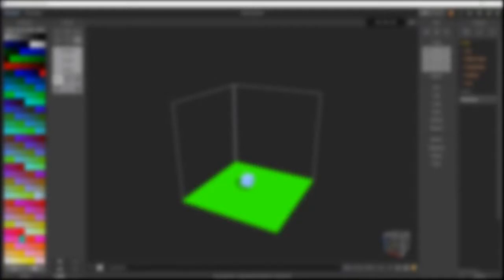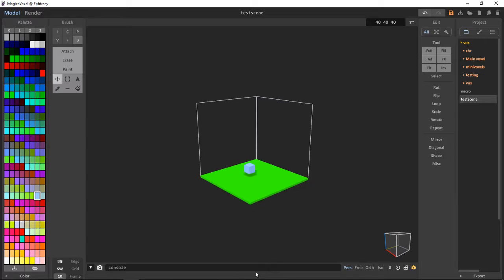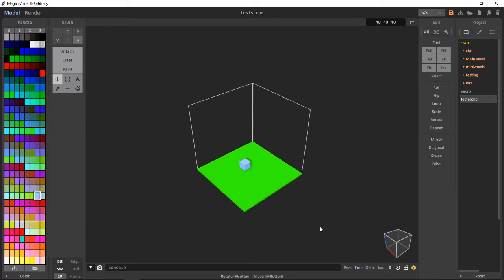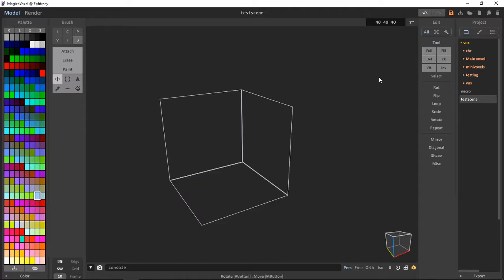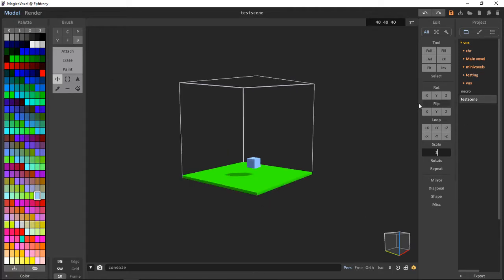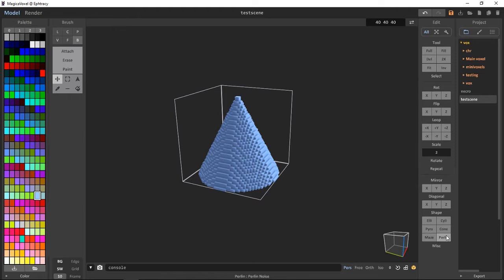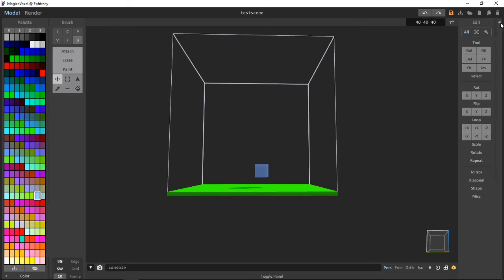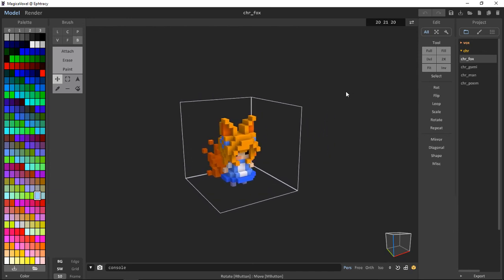Chestnut QVT EP3: Bottom Bar Interface and Edit Panel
in the 3rd video of this I go over the bottom bar interface and the edit panel

Weekend In The City
My Achy Heart